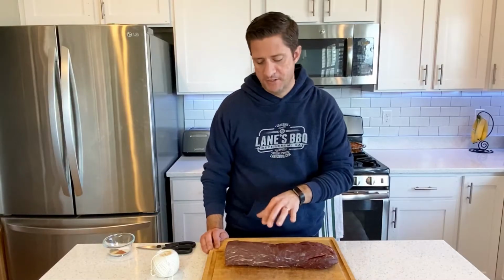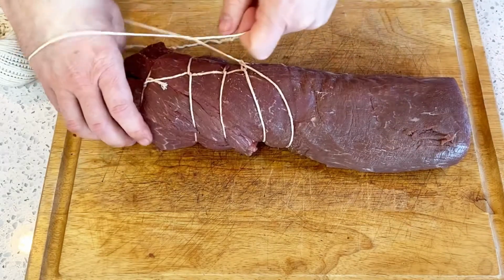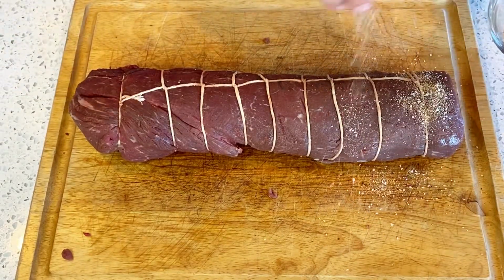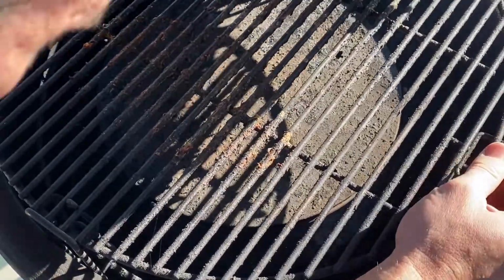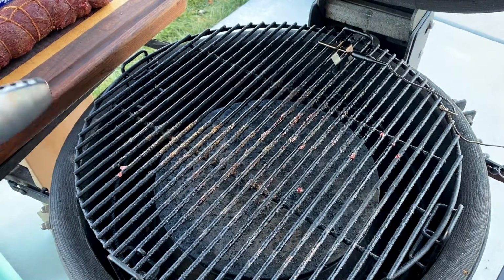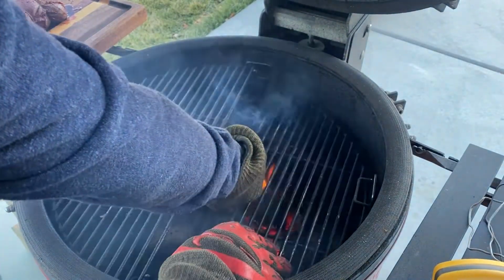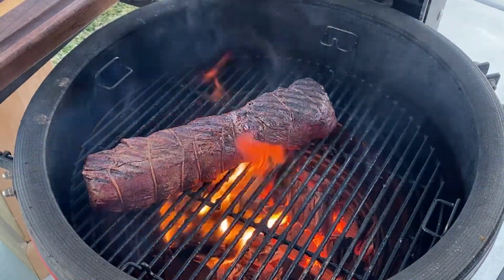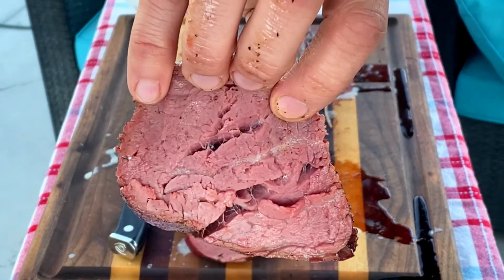Smoked Beef Tenderloin: Full Recipe!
Do you like filet mignon? What if I told you the smoked beef tenderloin is a meaty log full of them? Beef tenderloin is perfect for meals at Christmas, Valentine's Day, or any gathering that you're looking to impress. The combo of lean, beefy flavor and the seasoning cooked into the crust is off the charts good! Oh, and the smoke flavor infused while on the grill helps.

INGREDIENTS
* 1 beef tenderloin
* 1 Tablespoon kosher salt
* 1 Tablespoon black pepper
* 2 teaspoons garlic powder
* 1 teaspoon onion powder
* 1 teaspoon paprika
* 3 Tablespoons garlic butter, melted

INSTRUCTIONS
1. Preheat grill to 250 degrees with post oak wood over indirect heat. Trim and tie beef tenderloin (if needed). Mix kosher salt, pepper, garlic powder, onion powder, and paprika in a small bowl. Apply over whole surface of the beef tenderloin.
2. Place beef tenderloin on grill for 90 minutes or until internal temperature of meat reaches 125 degrees. Remove from grill and sear for 1-2 minutes on top and bottom. Remove from grill.
4. Let smoked beef tenderloin rest for 15 minutes before slicing. During the rest, brush melted garlic herb butter over meat.

PRODUCTS USED IN THIS VIDEO:

Kamado Joe Classic III

Heat resistant BBQ gloves

MY FAVORITE BBQ TOOLS
Grill tongs:
Nitrile gloves for food handling:
Dalstrong Chef's Knife
Heavy duty spatula:
Cast iron skillet

BBQ GRILLS I LOVE
Camp Chef Woodwind with WiFi 24"
KUDU open fire grill: